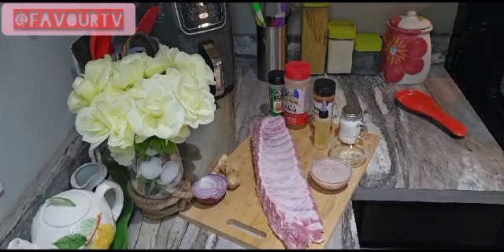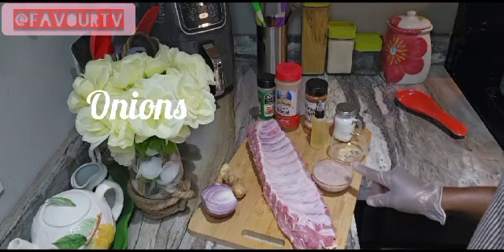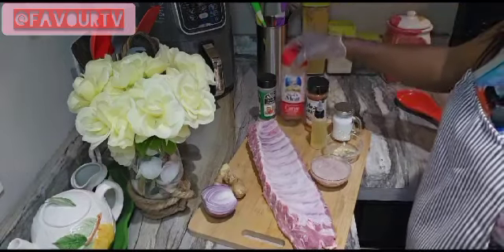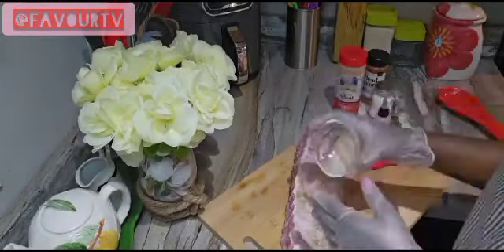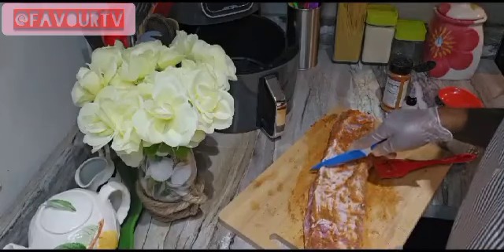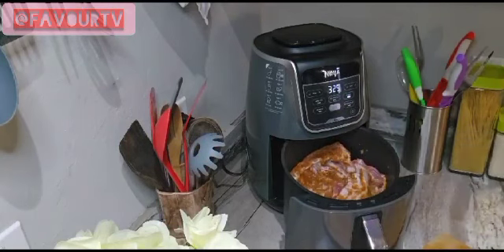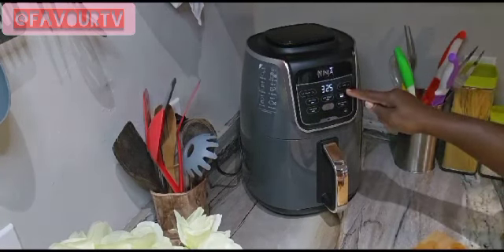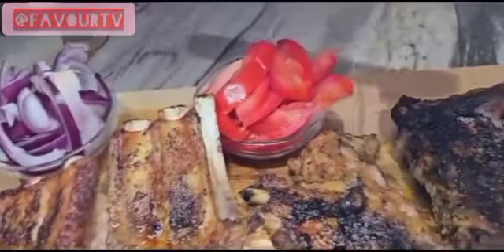How to make Delicious Barbeque at home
🔥 Get ready for a sizzling adventure in the world of barbecue! In this video, we're firing up the grill and bringing you the ultimate BBQ Ribs and Steak experience that will leave you craving more.

We've curated the perfect blend of flavors, from savory steak seasonings to the zing of fresh garlic, ginger, and the smoky goodness of barbecue ribs. Join us as we share our secret recipe for the juiciest, most tender ribs and perfectly seasoned steak.

Watch as we take you through each step, revealing tips and techniques to elevate your grilling game. We've got garlic powder, onions, salt, and black pepper in the mix too, creating a symphony of tastes that will tantalize your taste buds.

So, whether you're a seasoned grill master or a backyard BBQ enthusiast, this video is a must-watch.

Join the BBQ party in the comments below, and let's share our love for delicious, smoky goodness! 🔥🍖